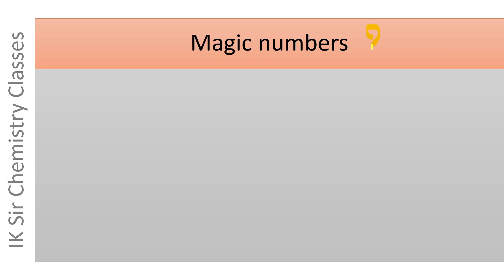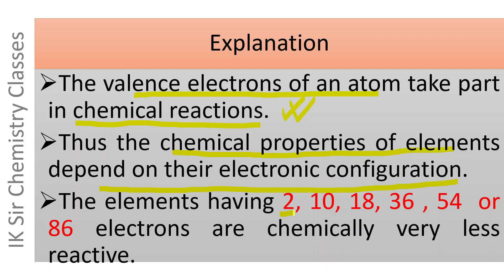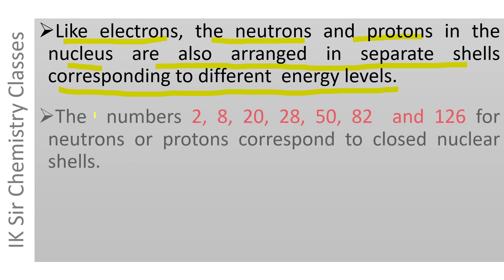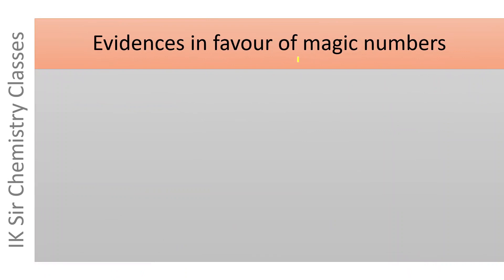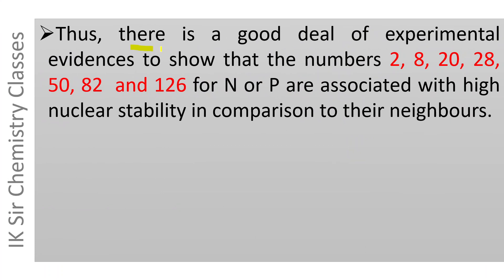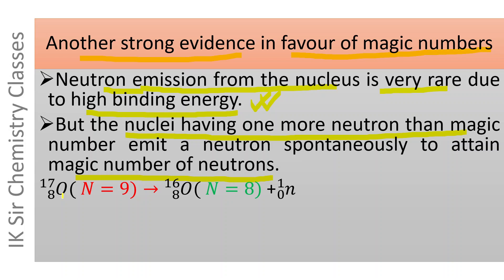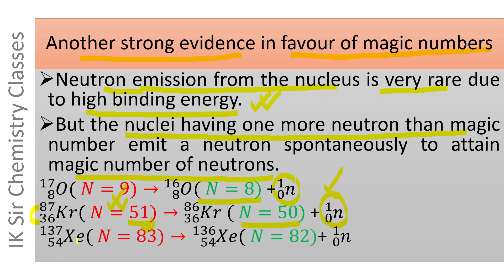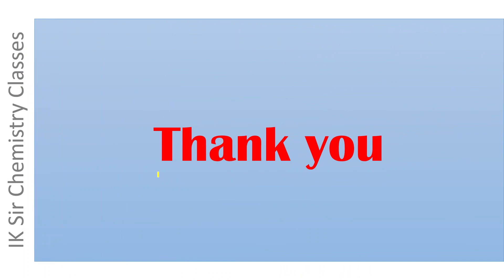Nuclear Chemistry Lecture - 7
Magic numbers for electrons, Magic numbers for nucleons, Experimental evidences in favour of the existence of magic numbers, Neutron emission form a nucleus having one more neutron than magic number